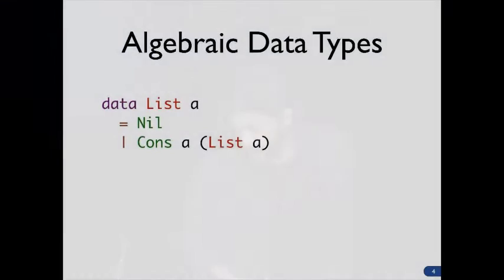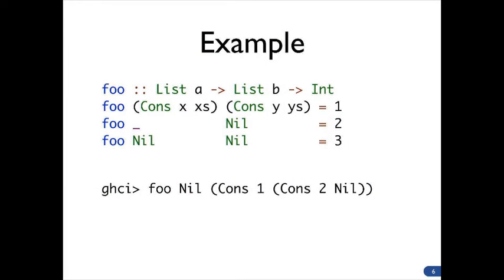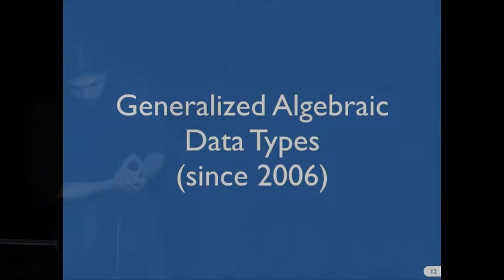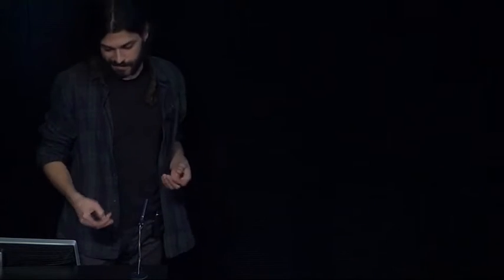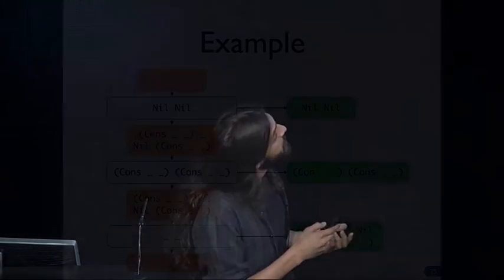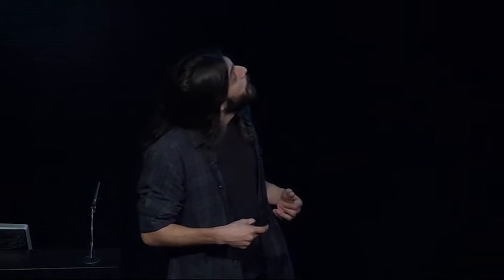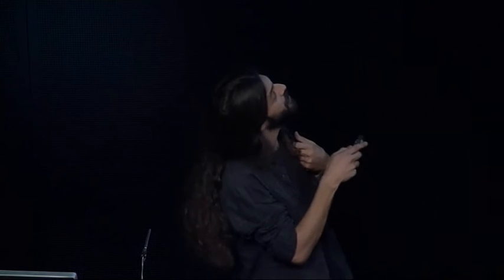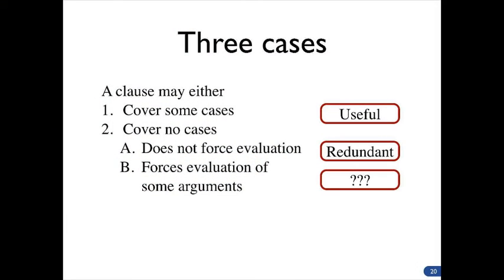Reasoning about GADT Pattern Matching in Haskell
Generalized Algebraic Data Types (GADTs) are a simple but powerful generalization of Algebraic Data Types (ADTs) in Haskell and the ML family.   Reasoning about the accessibility of case branches and the exhaustiveness of pattern matching is a well studied and efficiently solved problem for ADTs. However, classic algorithms fall short in the presence of GADTs, issuing false warnings: Since GADT constructors introduce local constraints, we must allow for the fact that particular combinations of patterns and/or values cannot actually occur.   We present a novel algorithm for checking pattern matching that accounts for Haskell's laziness and relies on implication constraints generated and solved by the OutsideIn(X) type inference engine. Since we rely on the existing type inference engine, our approach is efficient and robust to future extensions of the type system. We also report on a proof-of-concept implementation of our algorithm in GHC.